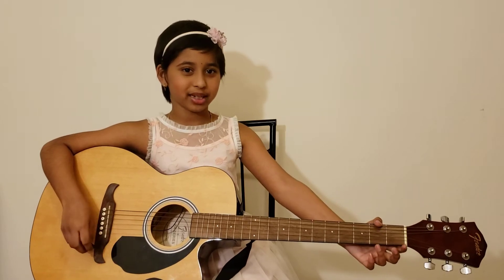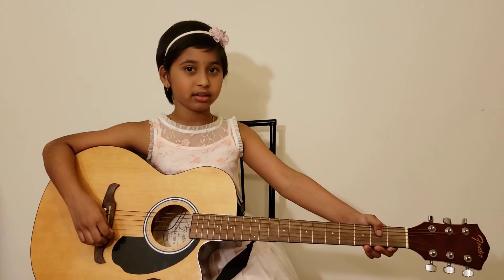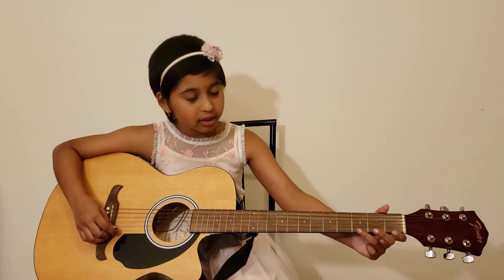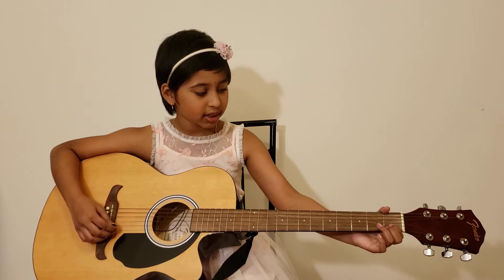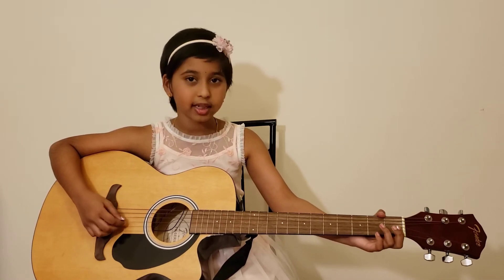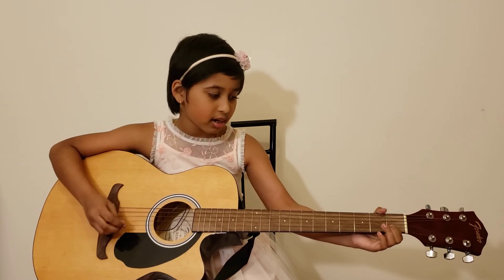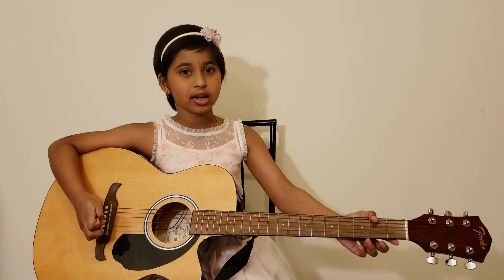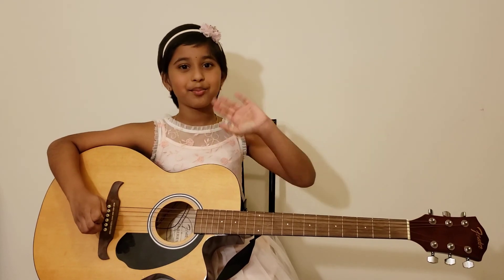Yankee Doodle on the Guitar by Suhana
I'm Suhana and this is one of my favorite songs. I usually play this when I am bored or sick of work. I hope you like my video and if you want to listen to something that is not listed in my playlist, please put it in the comment box.

Check out Some Of My best VIds!